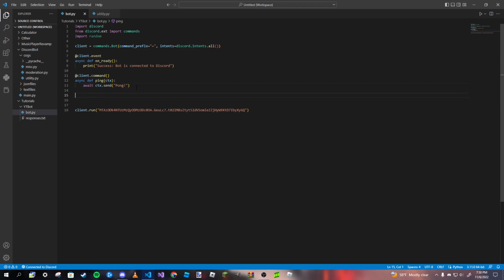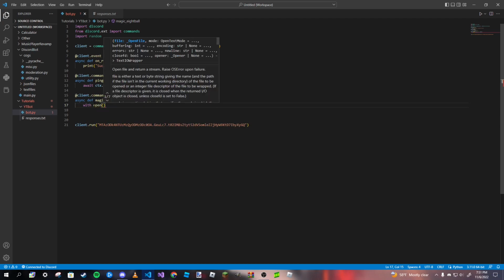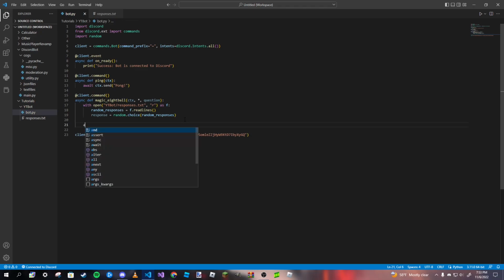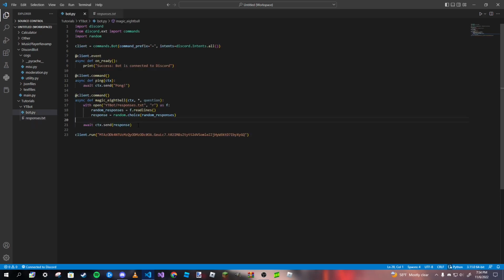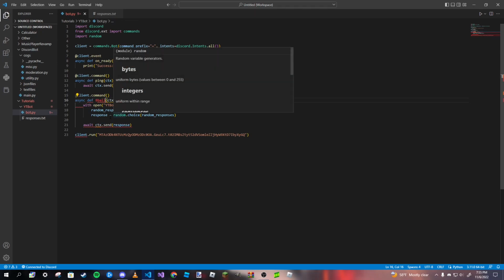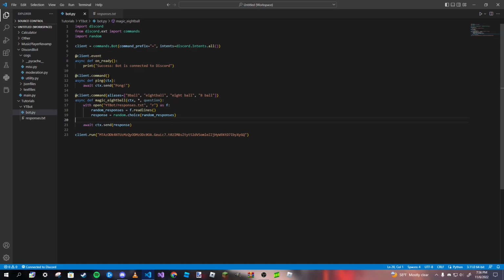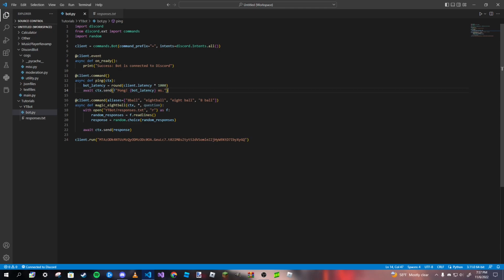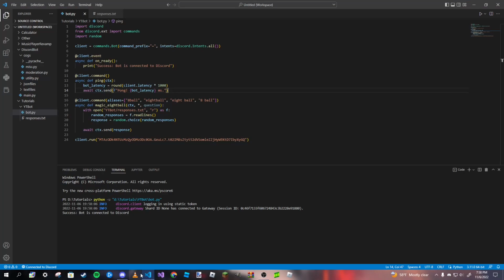Making A Discord Bot In Python (Part 2: Commands)